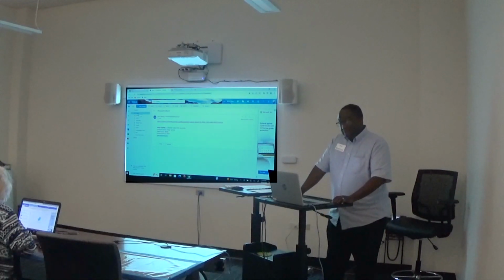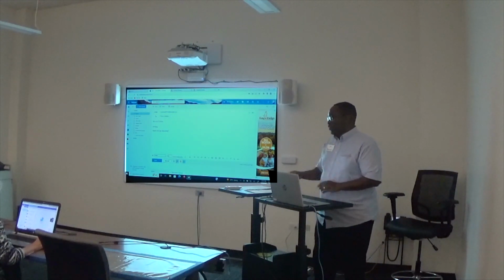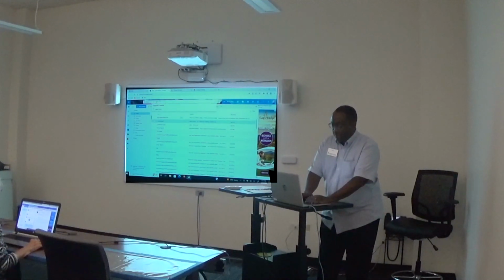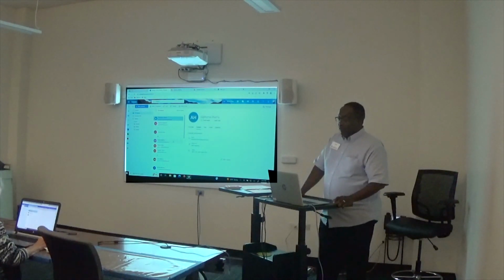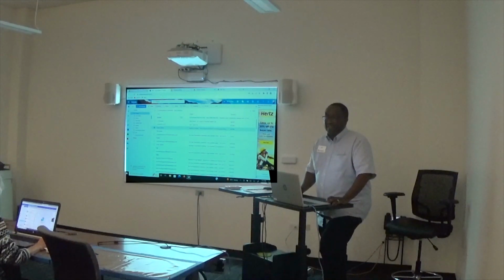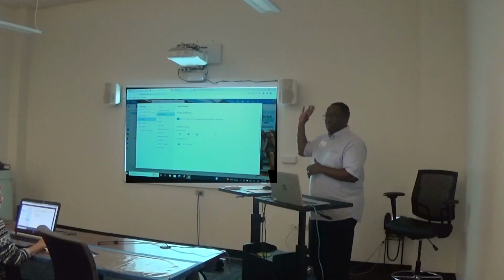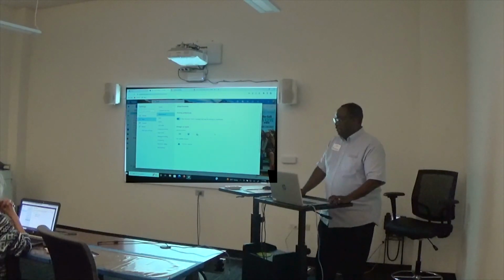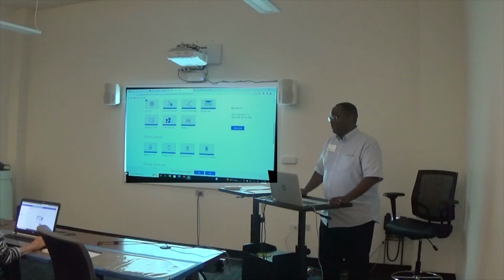Microsoft® Outlook Basics